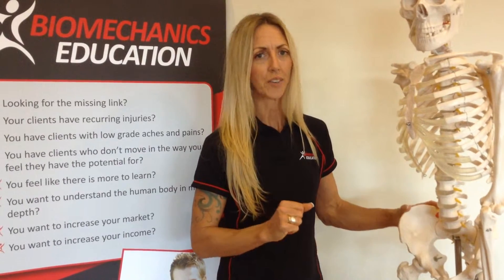Pelvic Biomechanics Workshop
Pelvic Biomechanics 2 day Workshop for PT's